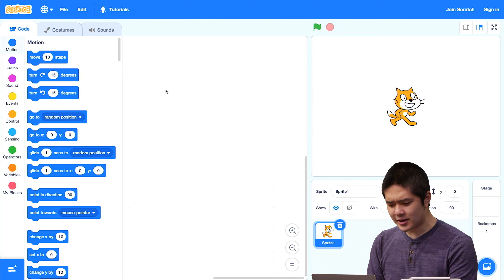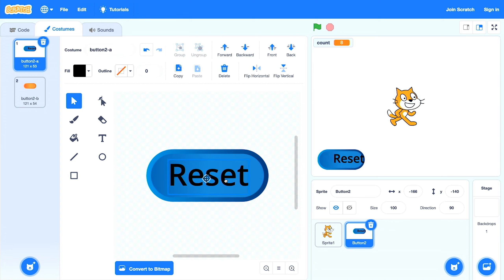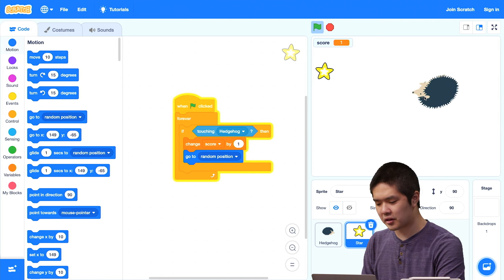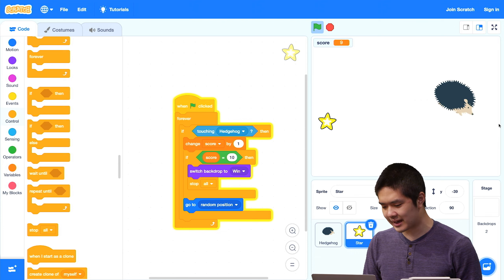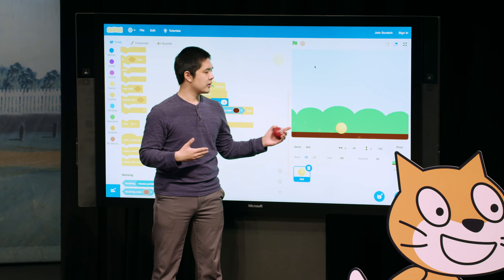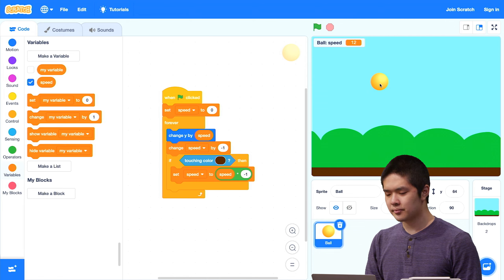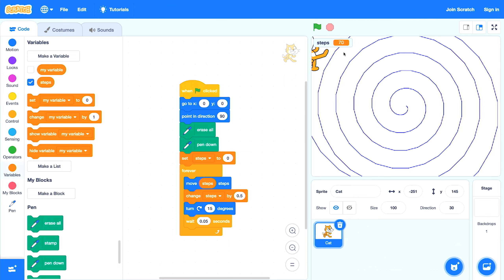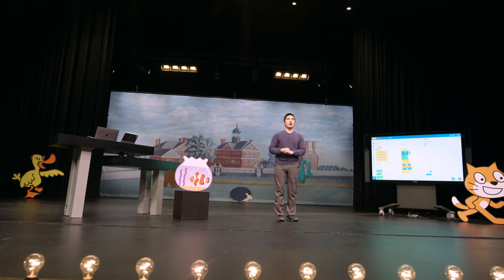Variables - Lecture 7 - CS50's Introduction to Programming with Scratch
00:00:00 - Introduction
00:01:02 - Counting Cat
00:07:29 - Chase the Star
00:15:01 - Bouncing Ball
00:24:29 - Balloon
00:27:38 - Spiral

* Scratch is the world's largest free coding community for kids. Your support makes a difference

* Để sử dụng tiếng Việt, các bạn chọn Cài đặt -- Subtitles/CC -- Auto-translate

An introduction to programming using Scratch, a visual programming language via which aspiring programmers can write code by dragging and dropping graphical blocks (that resemble puzzle pieces) instead of typing out text. Used at the start of Harvard College's introductory course in computer science, CS50, Scratch was designed at MIT's Media Lab, empowering students with no prior programming experience to design their own animations, games, interactive art, and stories. Using Scratch, this course introduces students to fundamentals of programming, found not only in Scratch itself but in traditional text-based languages (like Java and Python) as well. Topics include: functions, which are instructions that perform tasks; return values, which are results that functions provide; conditions, via which programs can decide whether or not to perform some action; loops, via which programs can take action again and again; variables, via which programs can remember information; and more. Ultimately, this course prepares students for subsequent courses in programming.

Scratch is developed by the Lifelong Kindergarten Group at the MIT Media Lab. See scratch.mit.edu.

functions
events
values
conditions
loops
variables
abstraction

LICENSE